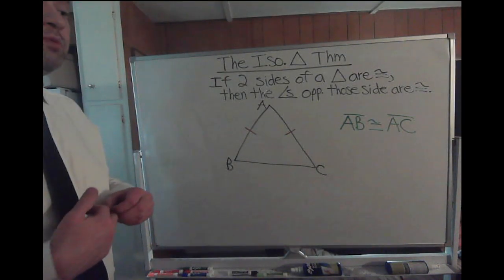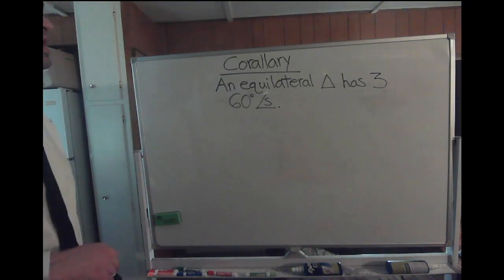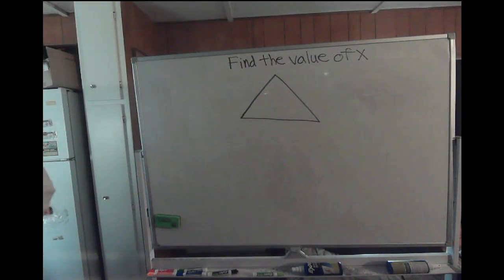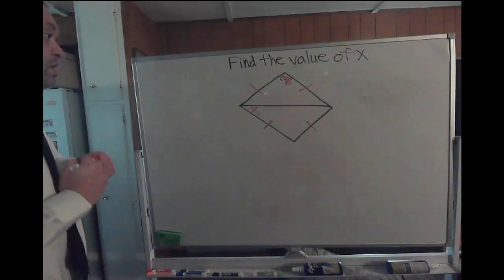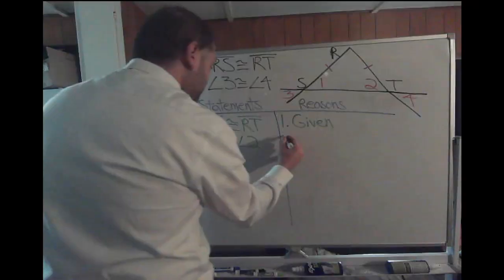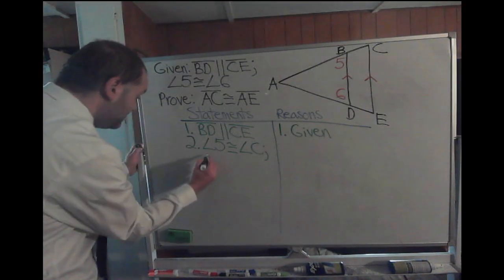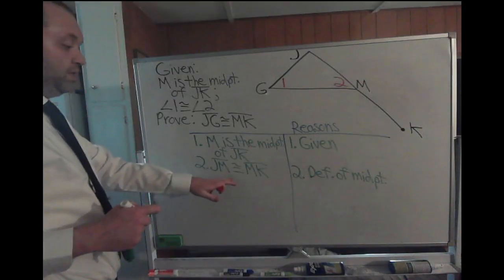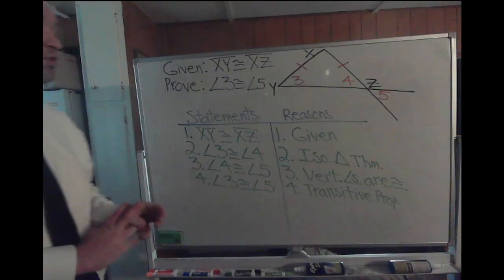The Isosceles Triangle Theorems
Some theorems and corollaries about isosceles and equilateral triangles.  Applying these to solve for missing angle or side measurements.  4 proofs as well.